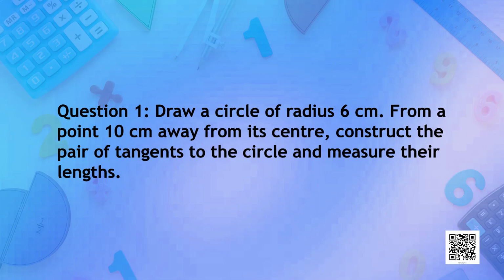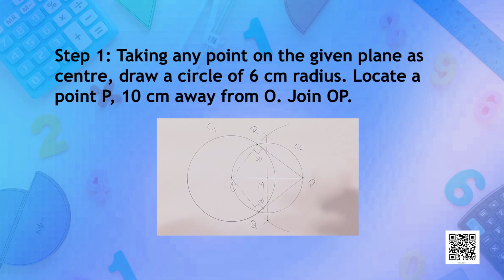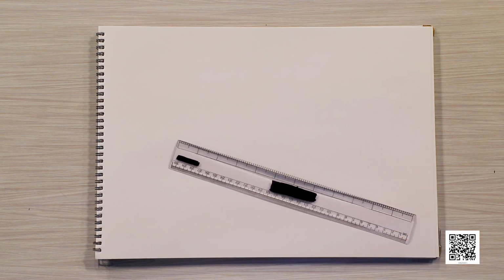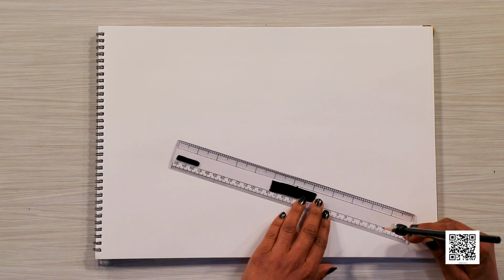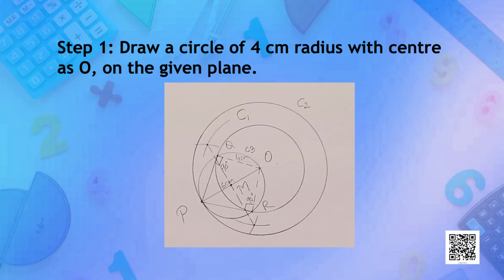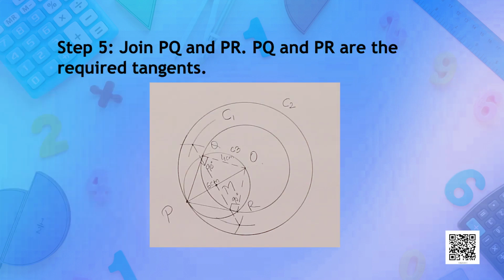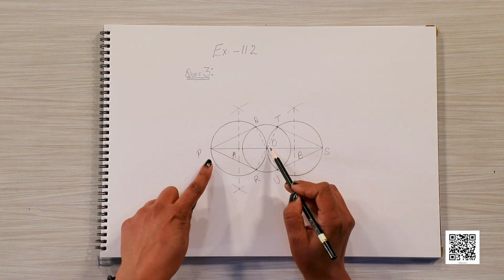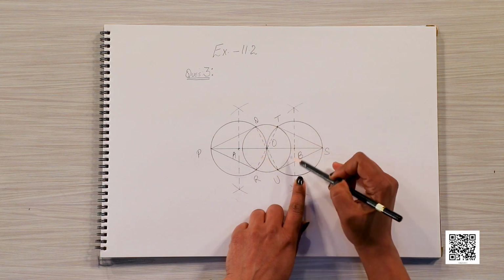CBSE Class 10 Mathematics ( गणित ) - Constructions - Part 2 ( रचना - भाग 2 )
Mathematics ( गणित )
Constructions - Part 2 ( रचना - भाग 2 )